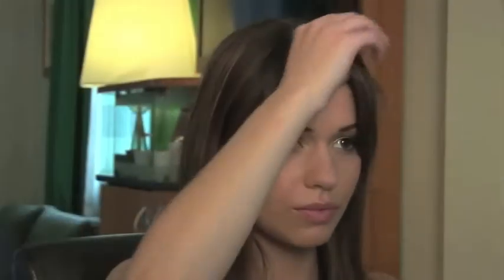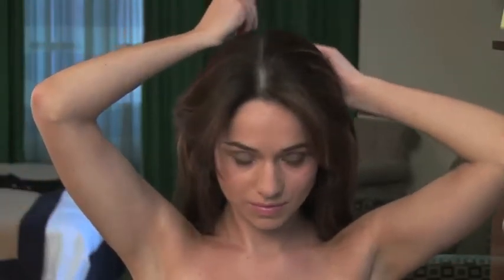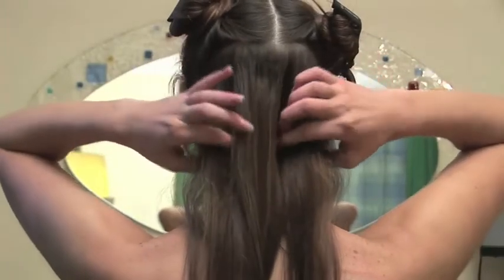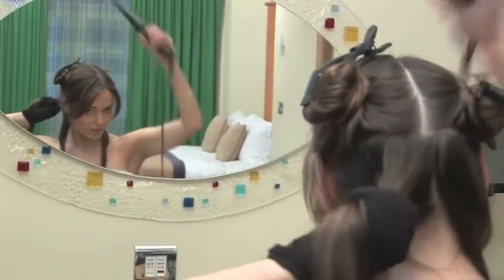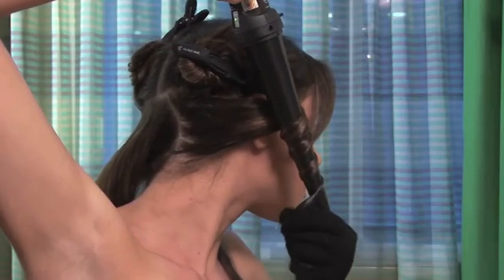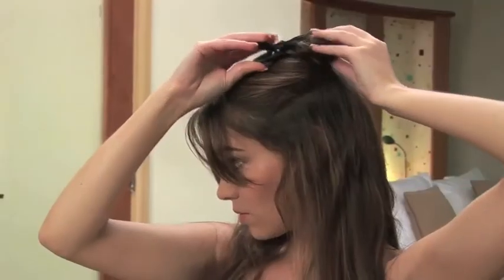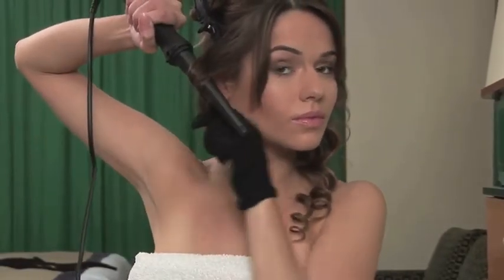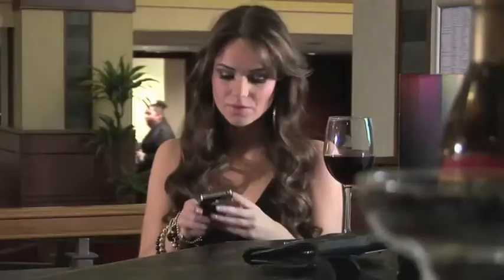Cloud Nine Hair - How to Guide - The Wand